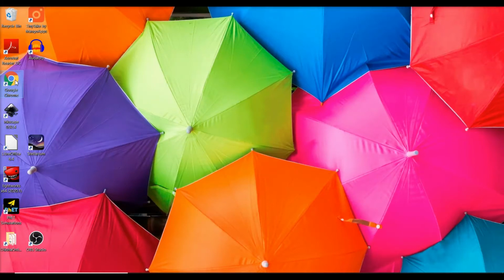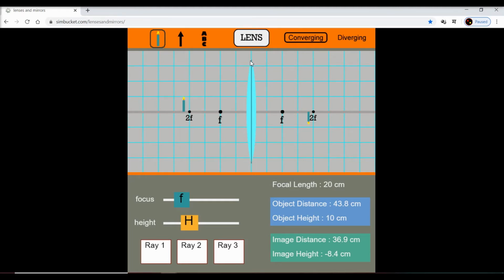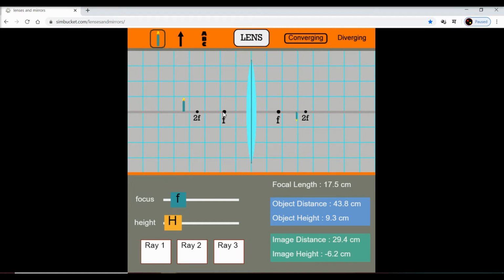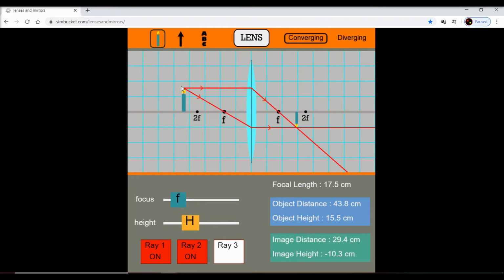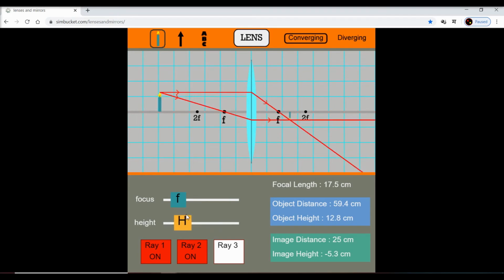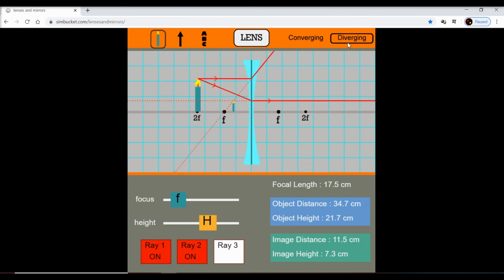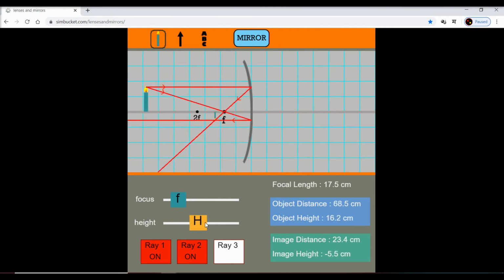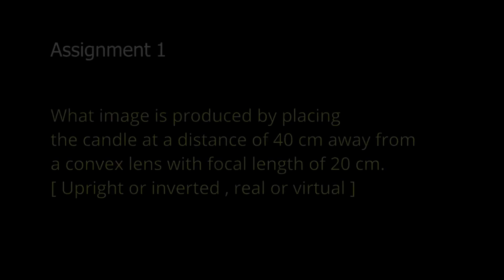Simulation - Lens and Mirror - with assignment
Use this simulation for visualizing ray paths and plan assignments based on the same with students.